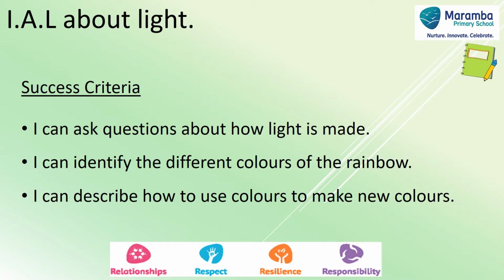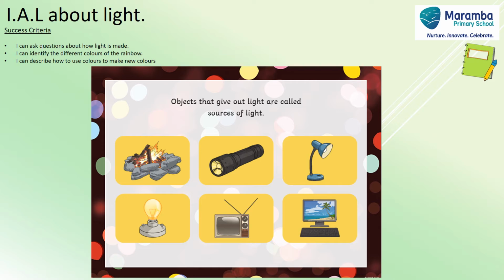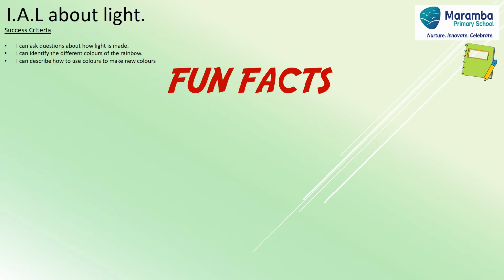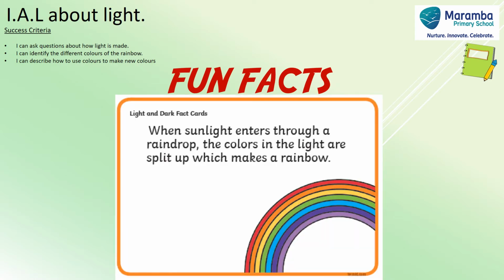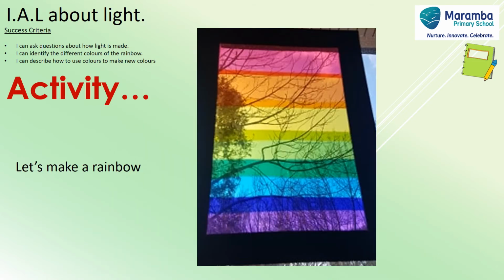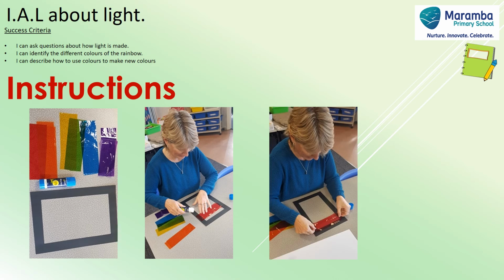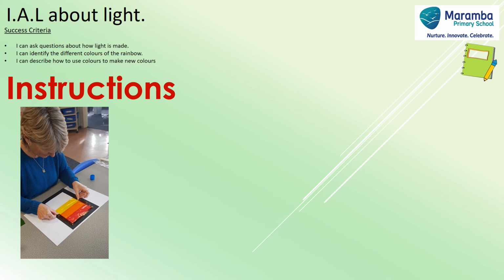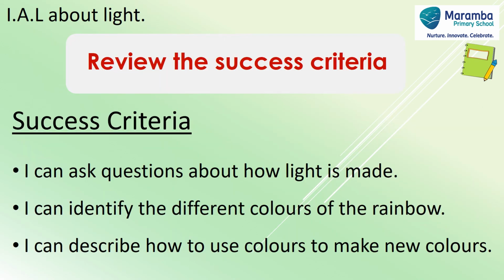Discovery Lesson T3 Wk 1 Lesson 1